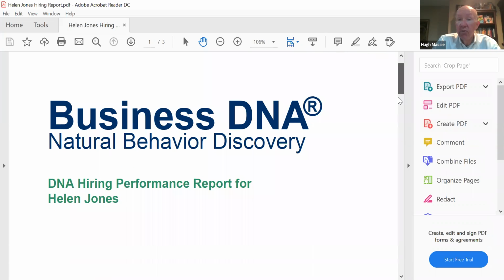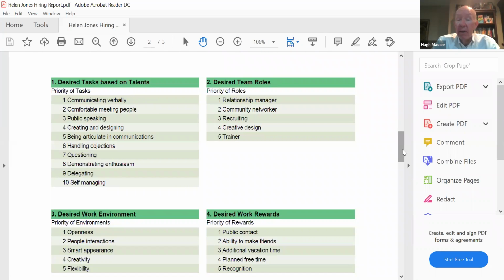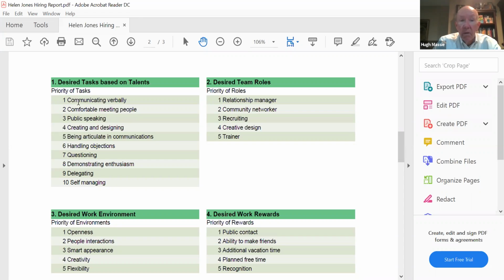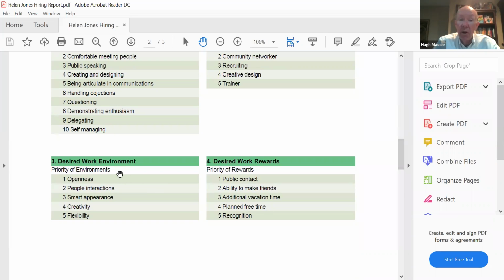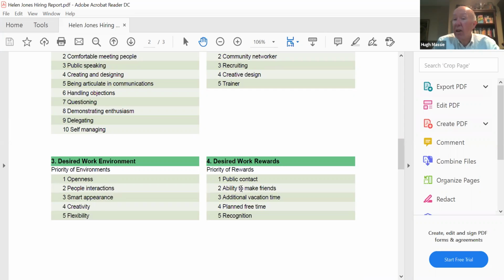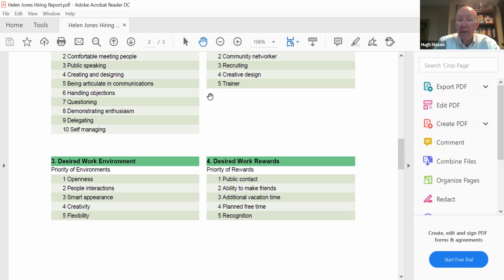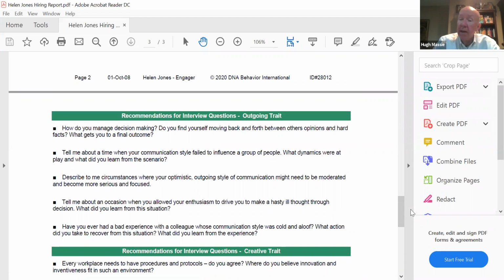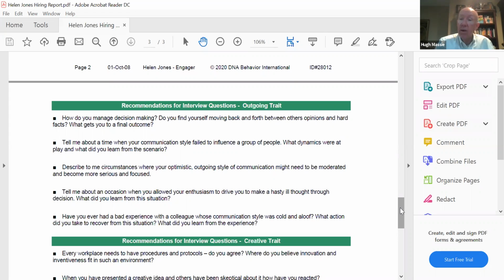Overview of Business DNA Hiring Report